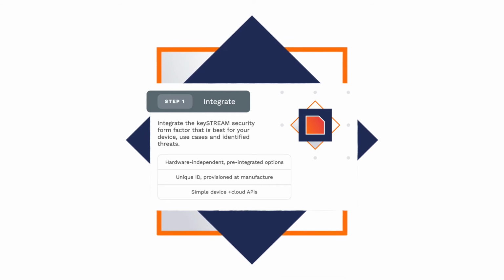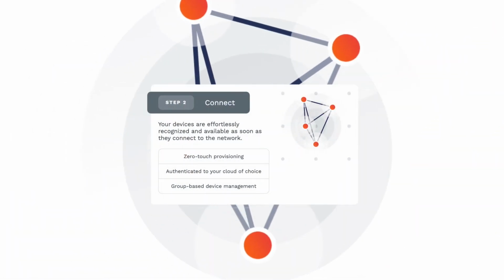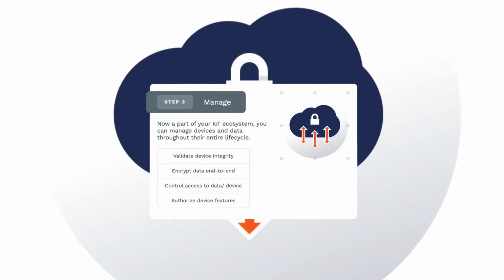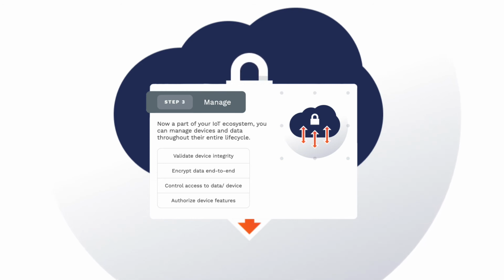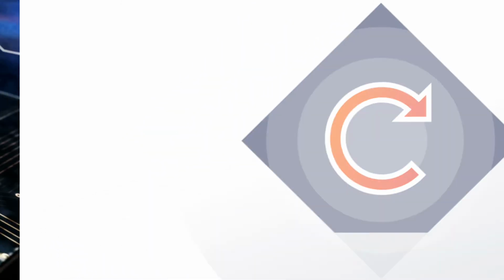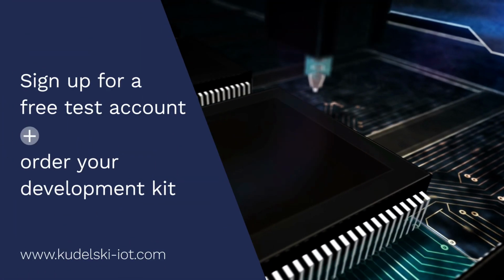Kudelski IoT keySTREAM - Discover our End-to-End IoT Security Solution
The long-term success of your connected business depends on your ability to build on trusted foundations. This is exactly what Kudelski IoT keySTREAM allows you to do. Discover our end-to-end IoT Security Solutions to bring your IoT business to the next level!